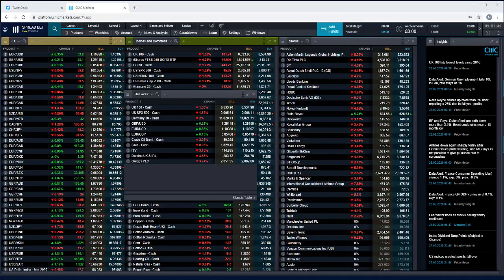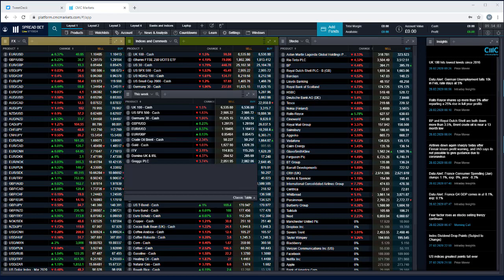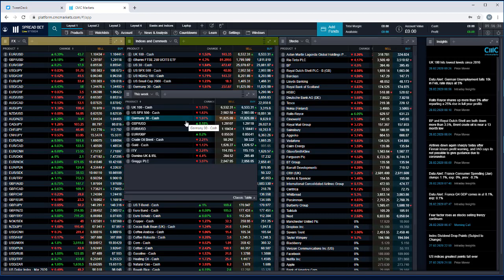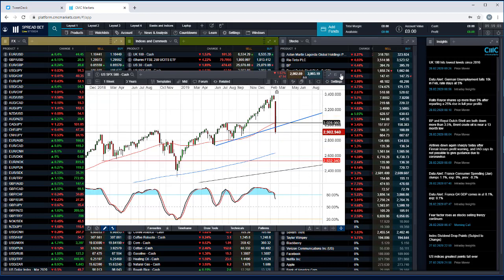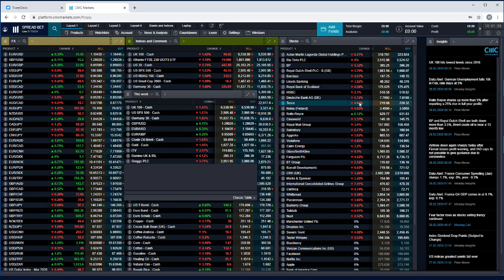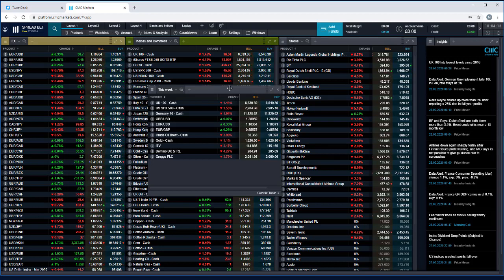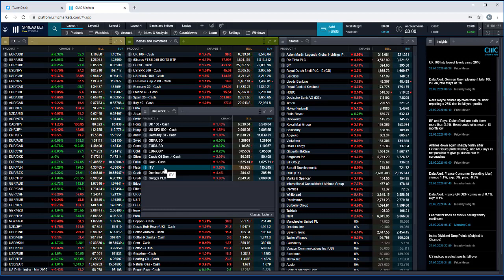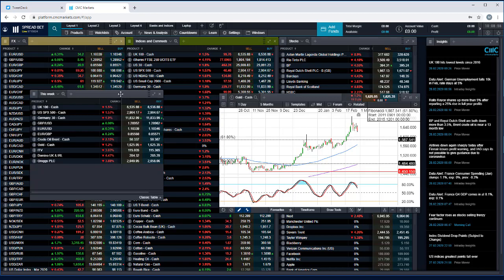US employment report, global PMIs, RBA and Bank of Canada - 2 March 2020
In this week's video, UK chief market analyst, Michael Hewson, looks at the massive stock market declines, whether we can expect further falls, and where the key support levels are on the S&P 500, FTSE 100 and DAX, as well as gold prices.

He also looks towards the US non-farm payrolls report, the Reserve Bank of Australia interest-rate meeting, the latest purchasing managers’ index data for any reaction to the coronavirus, and the most recent numbers for Greggs, ITV and Domino's Pizza.